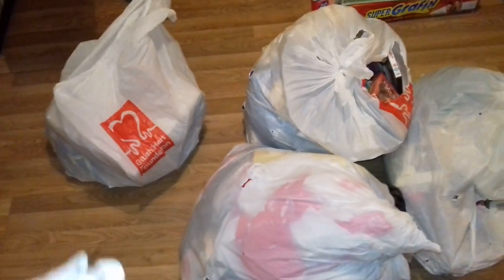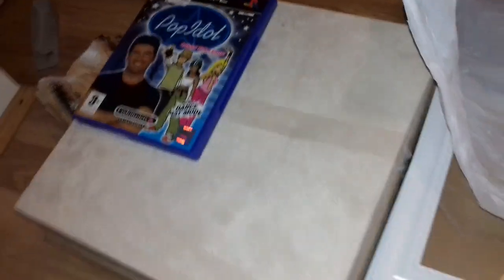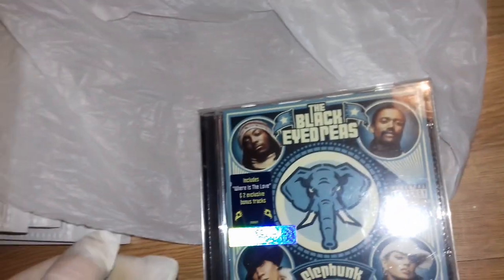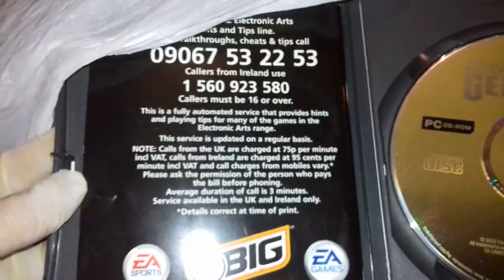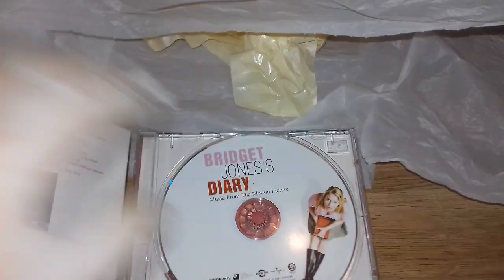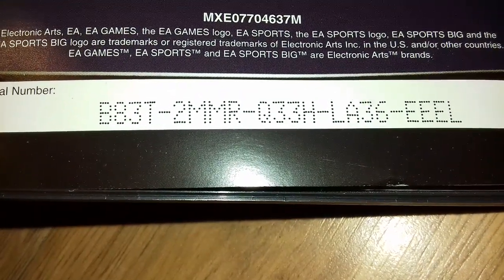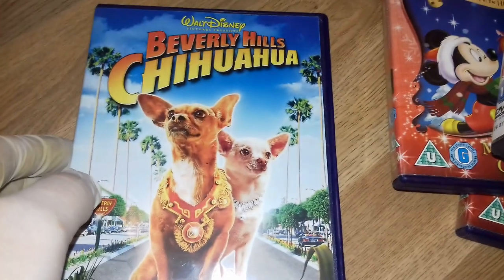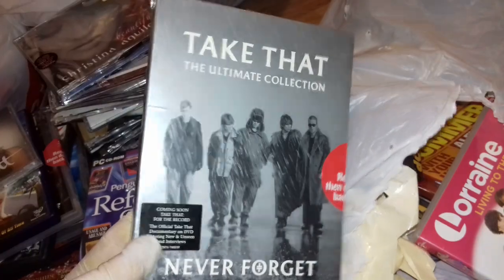DumpsterDiving | Charity Shop Dumpsters Night #6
Check out my mobile gaming review channel where I review and react to mobile games, updated daily:

Pocket Reviewer

DumpsterDiving in dumpsters

This video shows what can be found in Charity Shop dumpsters or any dumpsters.

Sixth video from The Dumpster Man I hope you enjoy these videos.

Things thrown away from drinks, chocolates, toys and accessories are then given a new life and reused, which is then saved from going into landfill.

Check out my mobile gaming channel where I review mobile games and react to playing them, videos uploaded daily: